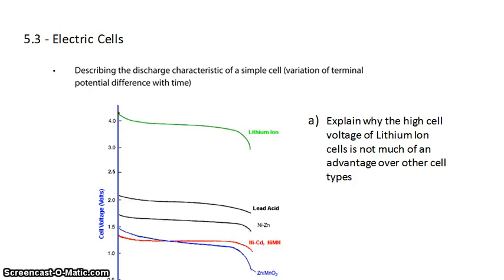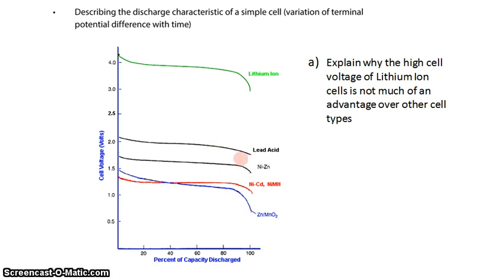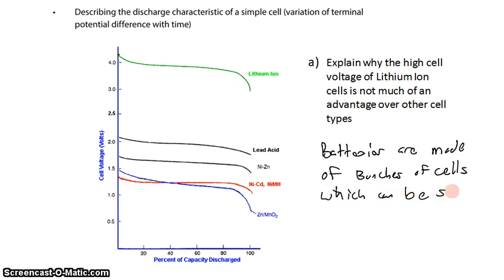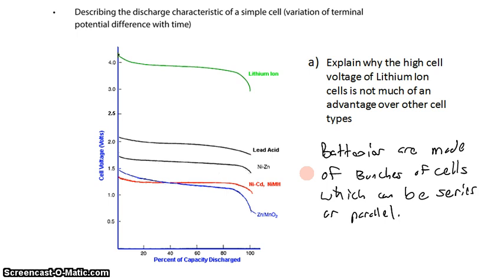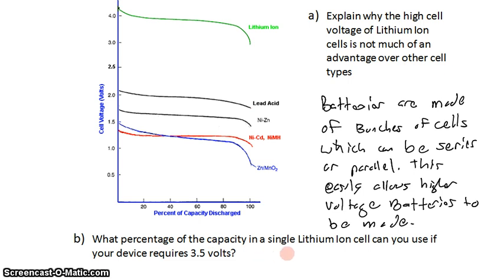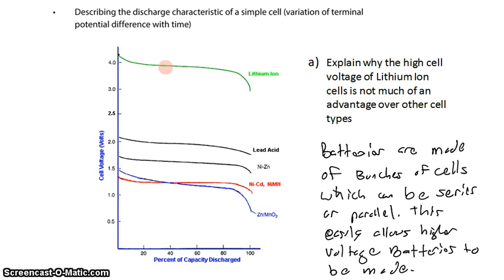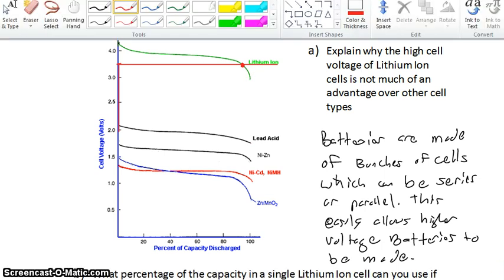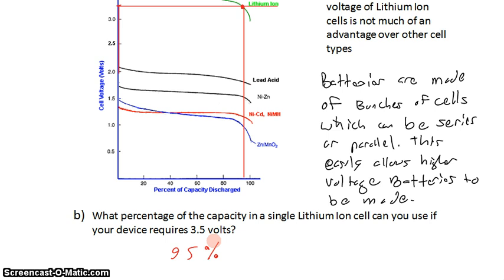5-3 Discharge Characteristics of Secondary Cells